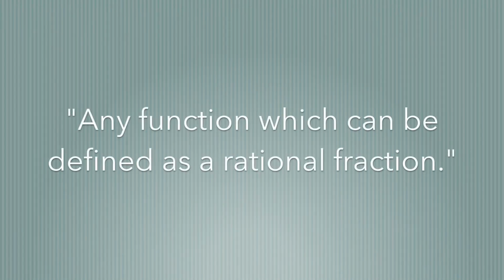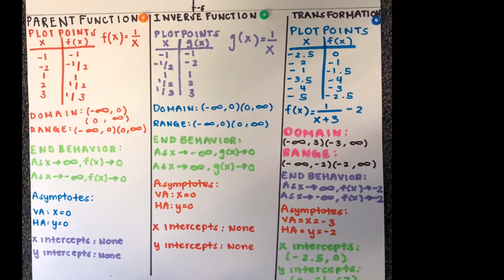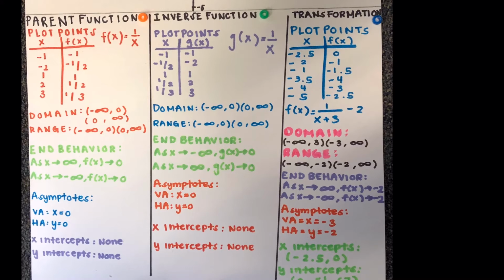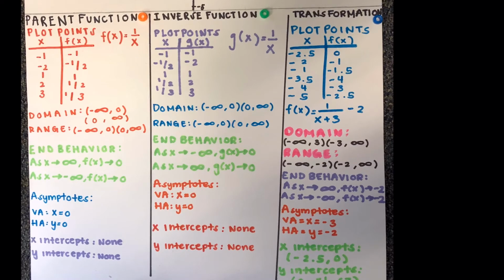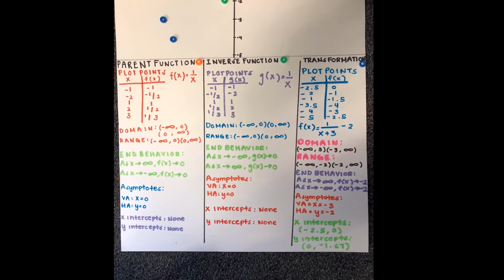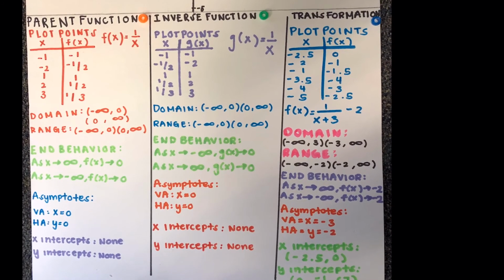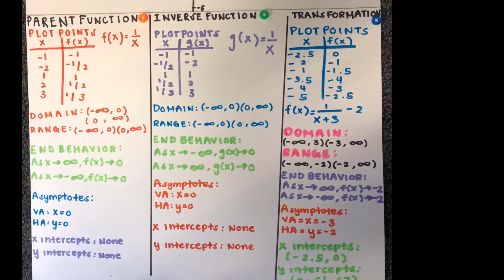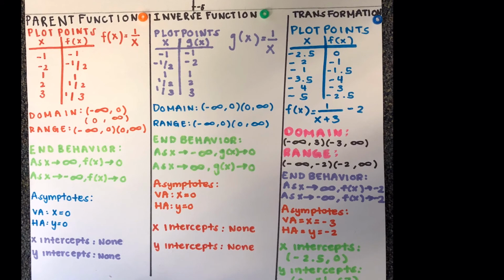Rational Functions by JAMS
J.A.M.S.